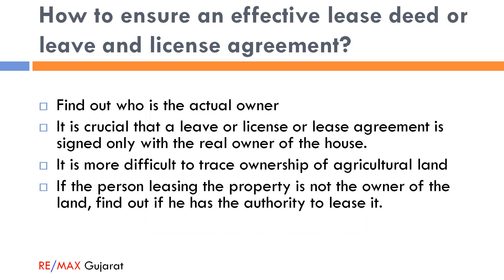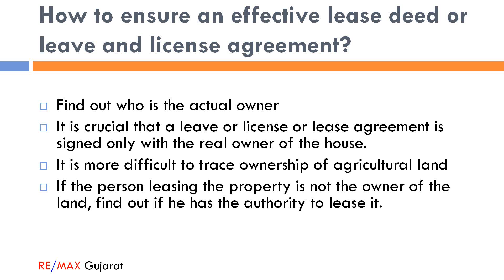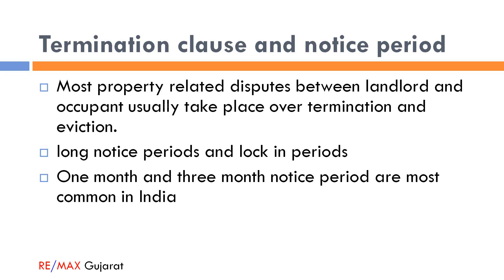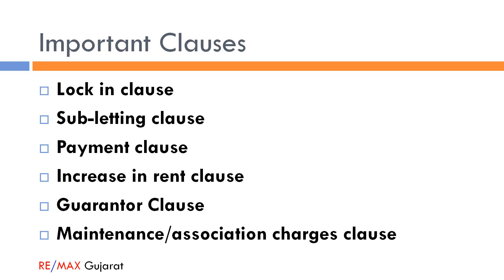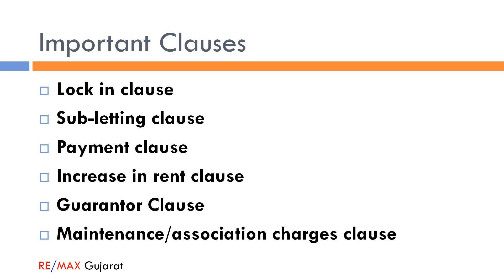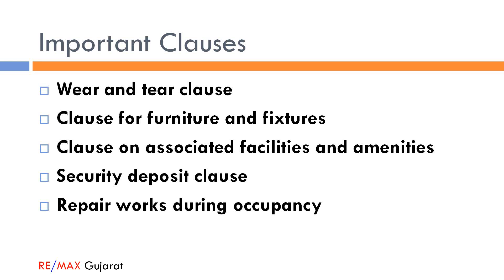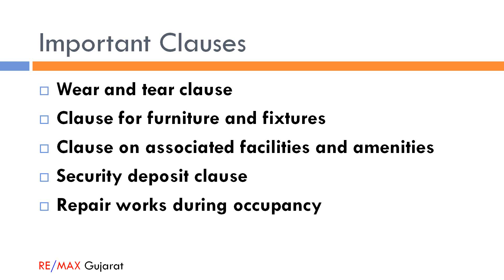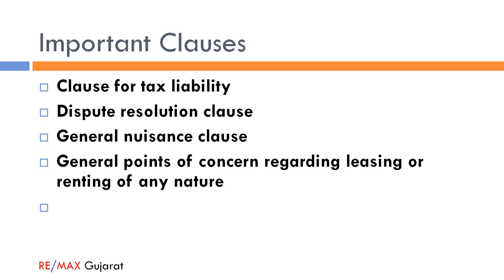What are Lease, Tenancy and House Rent Agreements and How to Negotiate them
While the exact terms of a lease will differ based on many factors, such as location of the rental property, there are certain basic clauses all landlords should include in their leases. These provisions answer the questions who, where, when, what and how.